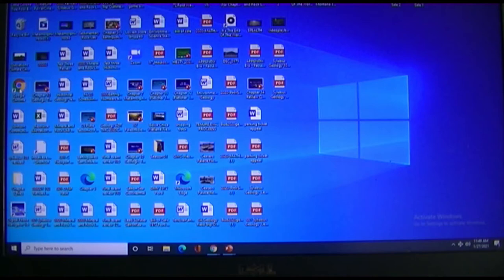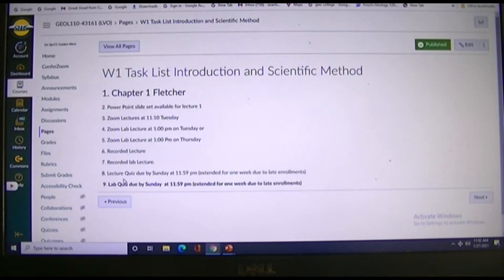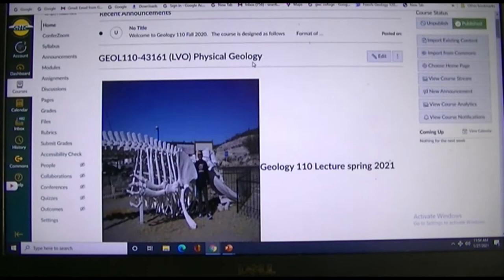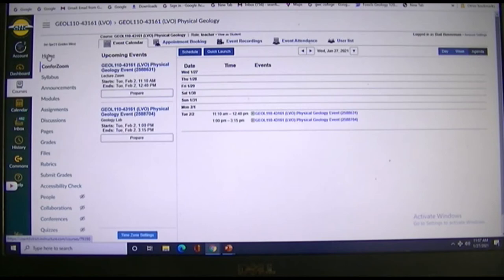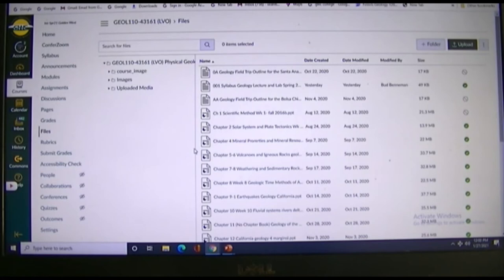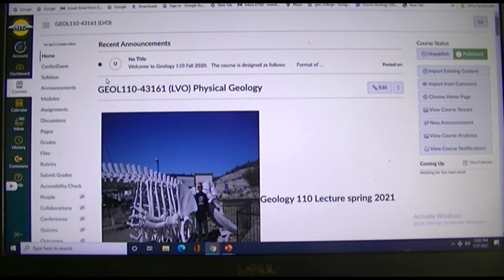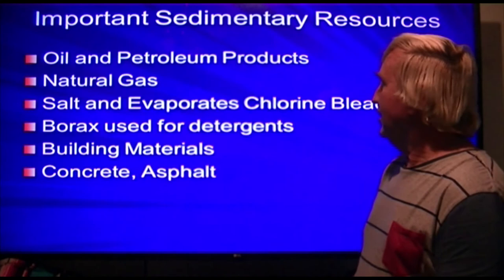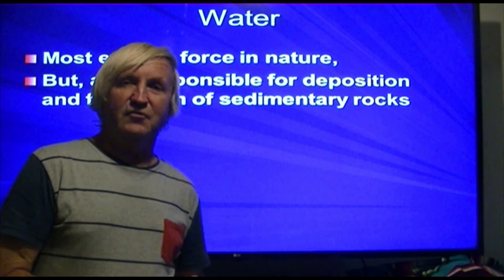Golden West College How to Navigate my CanvasZoom Geology Course